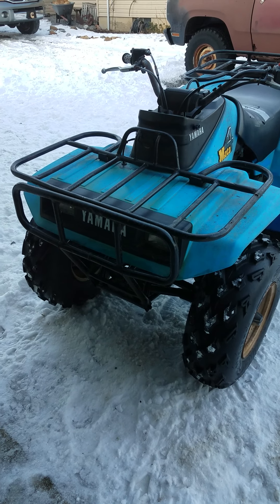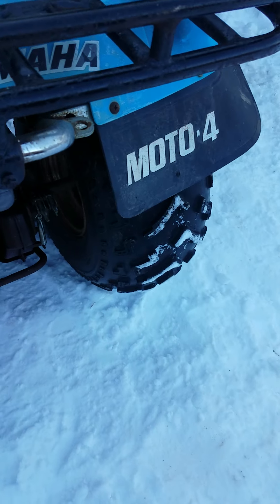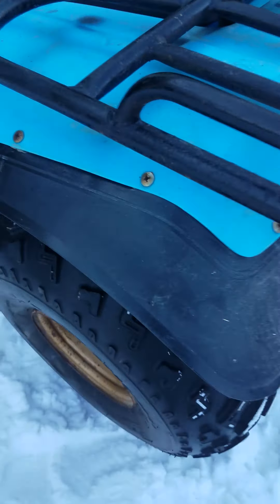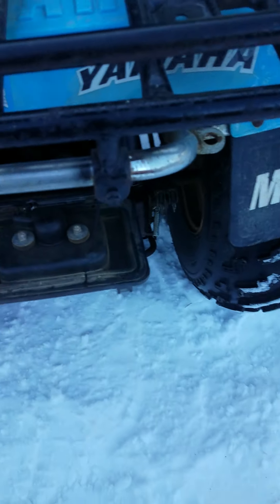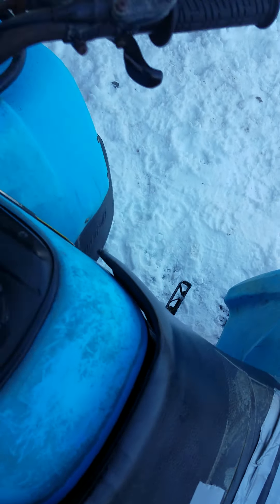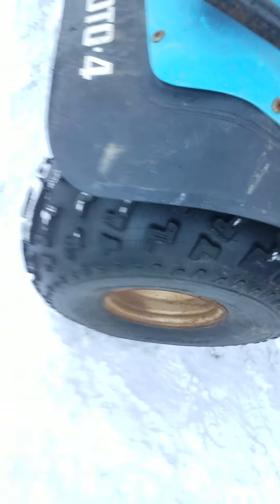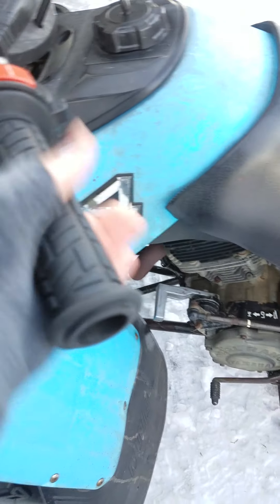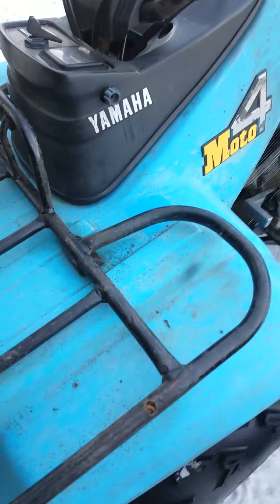1986 yamaha moto 4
I am typing this in December and am sorry about the fact it would not start. I am going to make another video of this driving i promise!